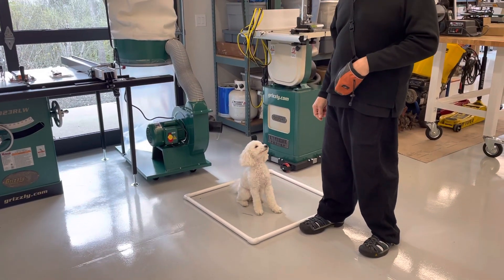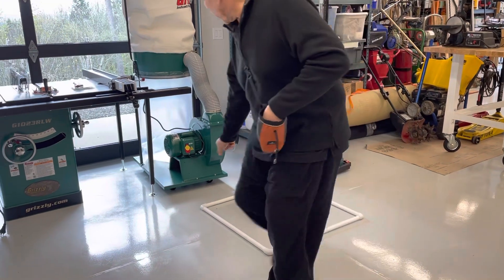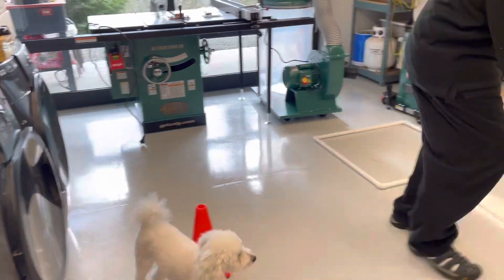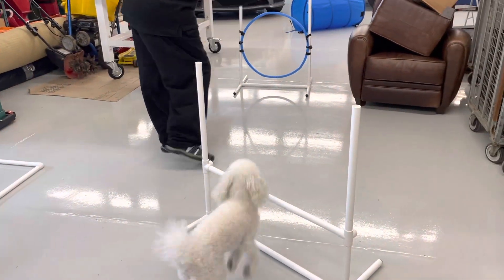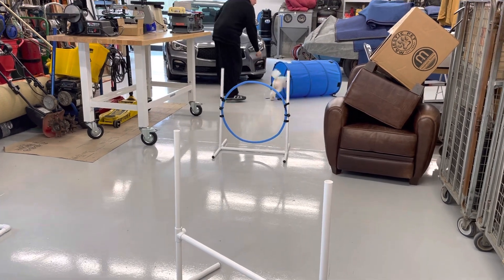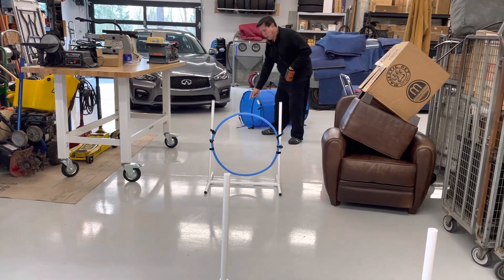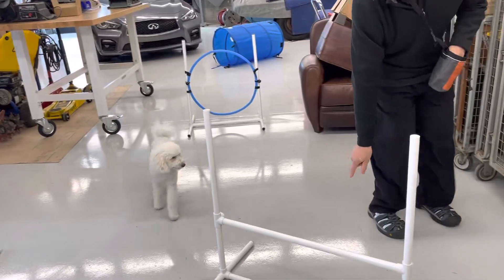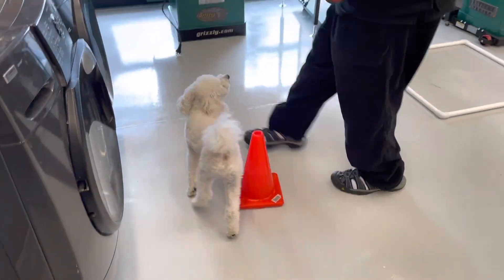Curly training 4/26/23